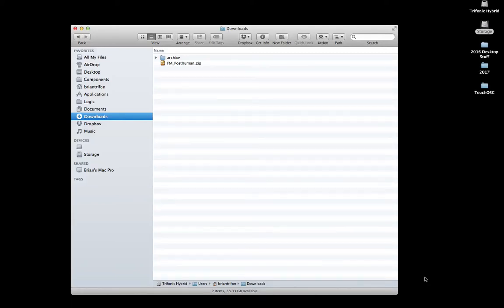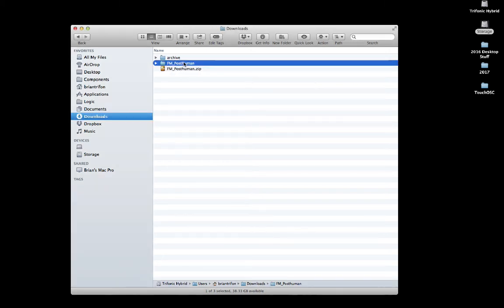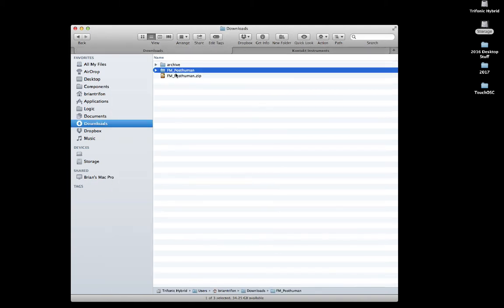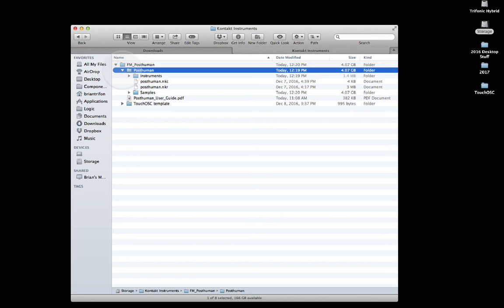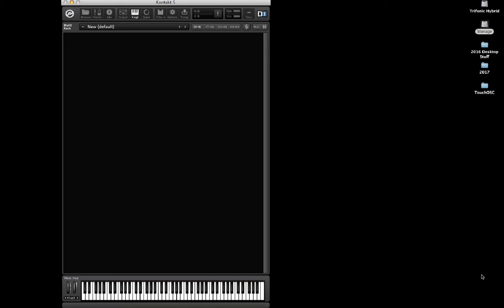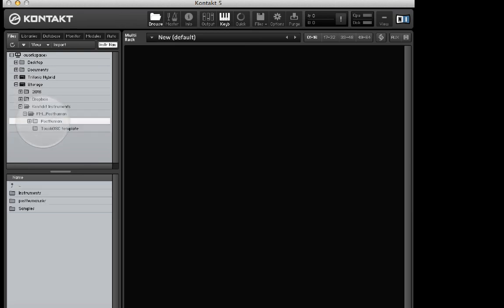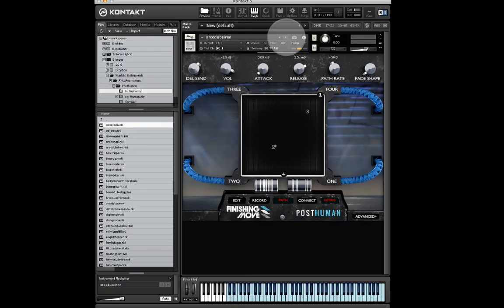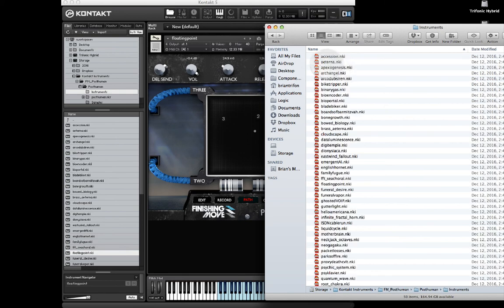POSTHUMAN Kontakt library - Installation and Patch Loading